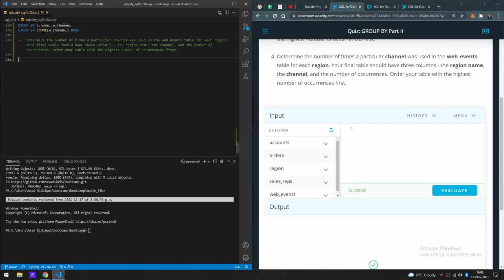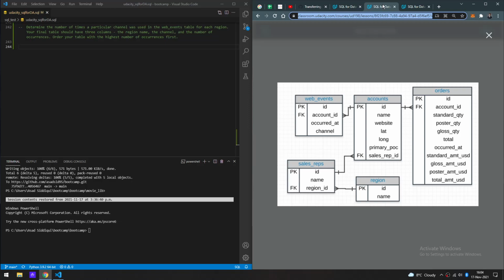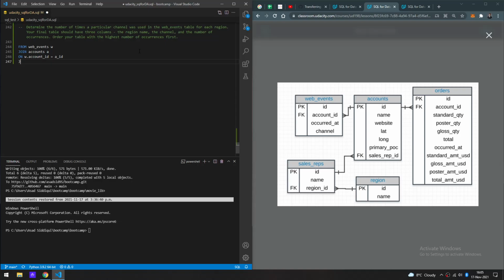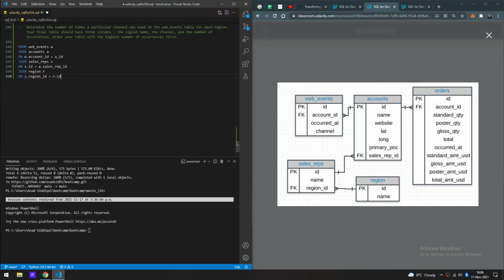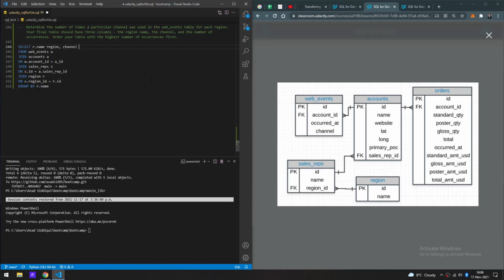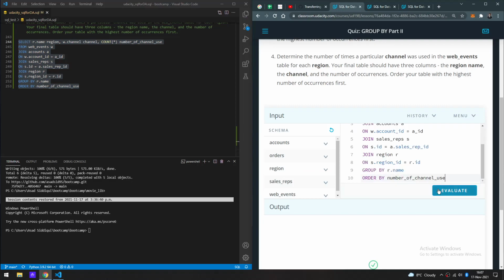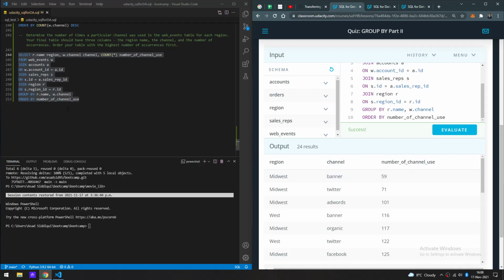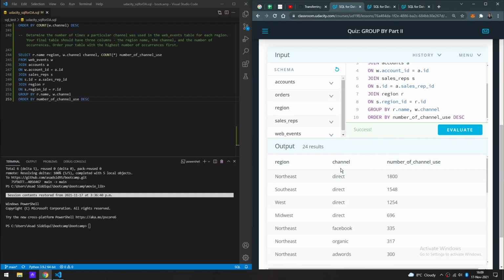GROUP BY 8 (mutliple columns)